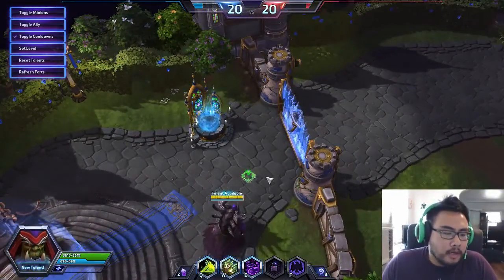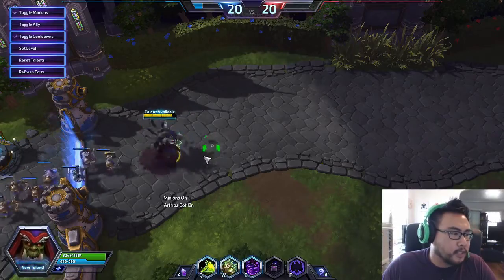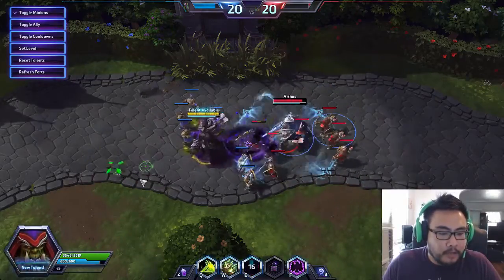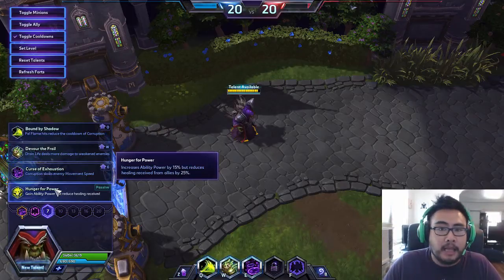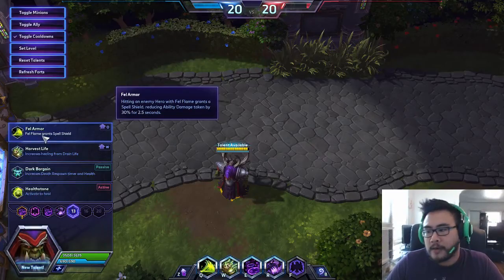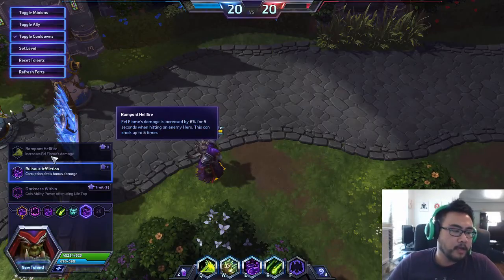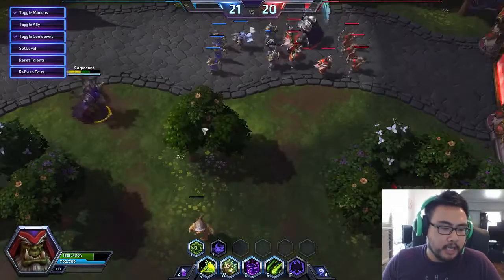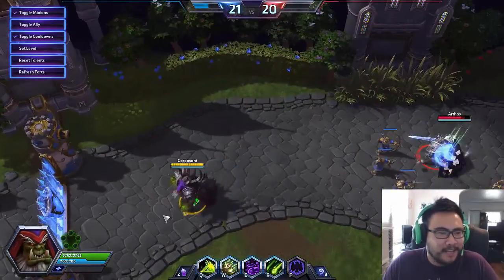Gul'dan PTR Ability and Talent Preview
Playing around with Gul'dan's talents in Try Mode on the PTR. Discussing Heroic Abilities and builds.